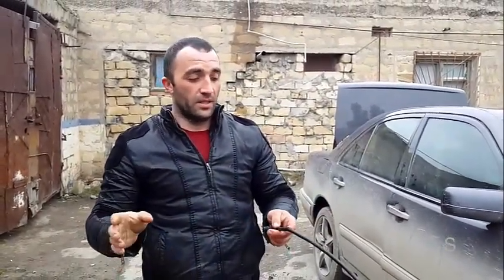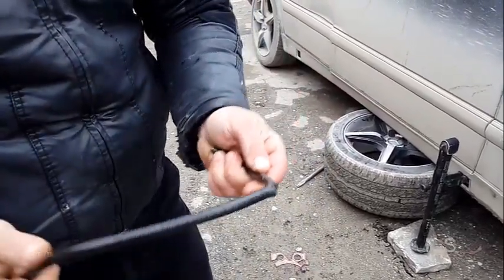How to Change Brake Hose Mercedes Benz w210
Hi guys. how to change brake hose, In this video, we replace the brake hose. For this, we need to unscrew the upper part of the hose, and then the lower part. After changing to a new one.Twirl already lower part and then to the top. Now after brake hose replacement, we need to remove the air from the system. Assistant presses on the brake 3 times, and keeps. At this time, unscrew the probe on the support and expels the air from the system. We repeat the procedure several times. Then, close the probe, and check whether there is any leakage. That's all. NOW YOU KNOW how to change brake hose .

How to change Mercedes w210 brake hoses

Is $34.99 too much to pay Carfax for a vehicle history report? Our customers think so. Sell VIN history reports for $9.99 each. Approved first-level government data provider.

Mountain Directory: A Guide for Truckers, RV and Motorhome Drivers